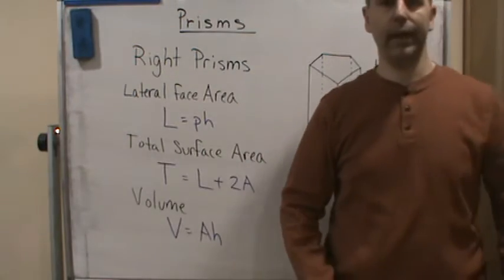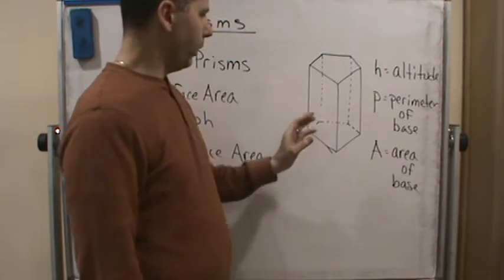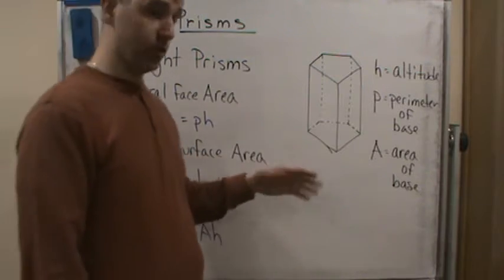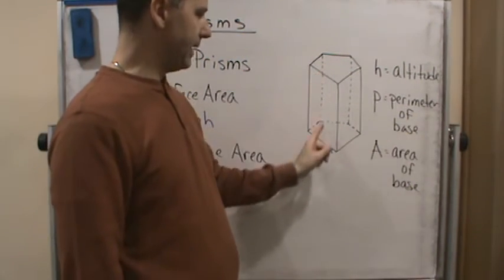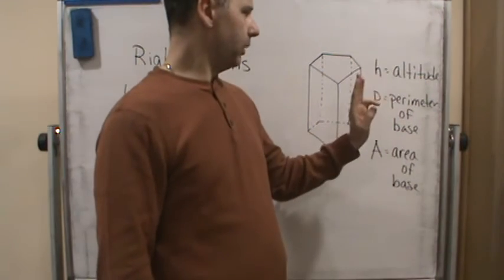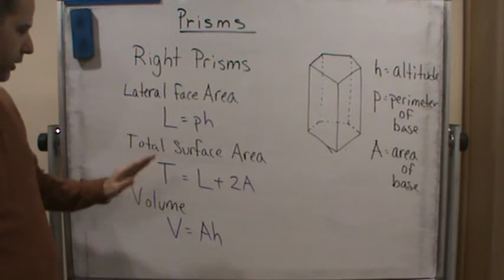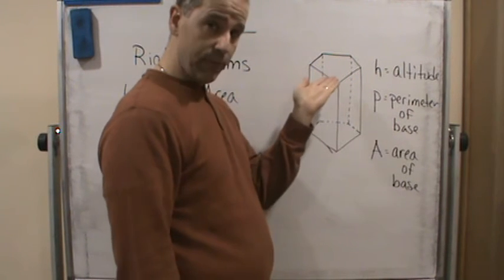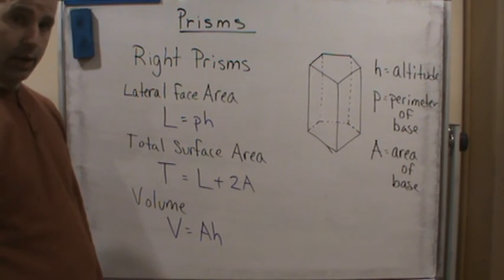WCC Tech Math Prisms Formulas